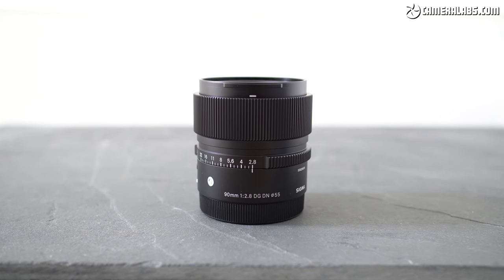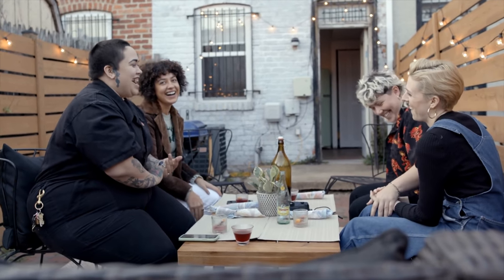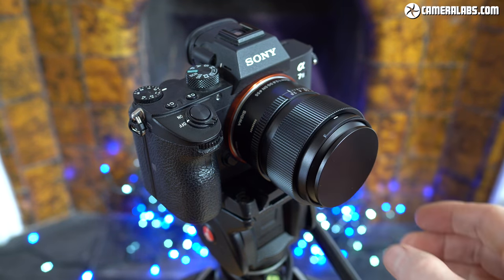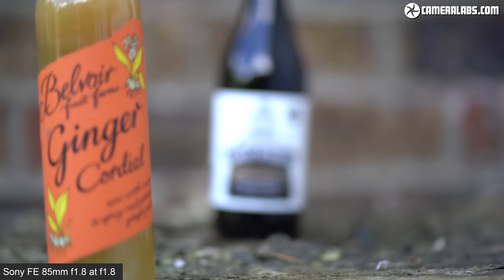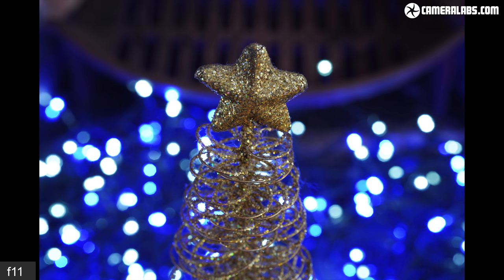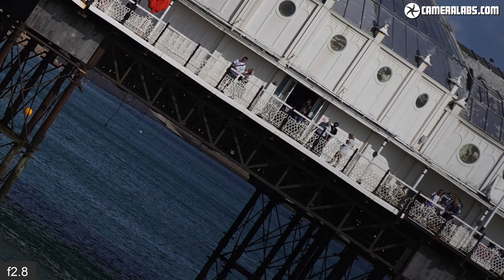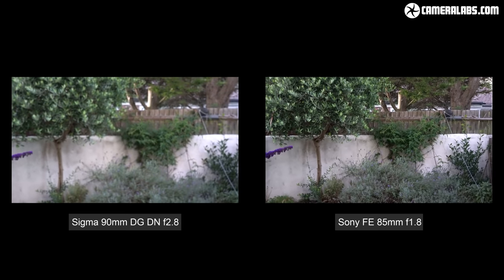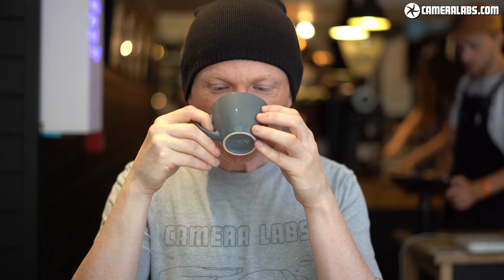Sigma 90mm f2.8 DG DN: IN-DEPTH review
I test the Sigma 90mm f2.8 DG DN, a fast wide prime lens for mirrorless cameras!
Sigma 90mm f2 DG DN at B&H // WEX UK

MacBook Pro 13in (16GB / 512GB)

00:00 - Intro
02:06 - design and controls
04:31 - autofocus performance
05:37 - portrait quality
07:16 - bokeh quality
08:41 - landscape quality
10:33 - focus breathing
11:30 - verdict and sample images